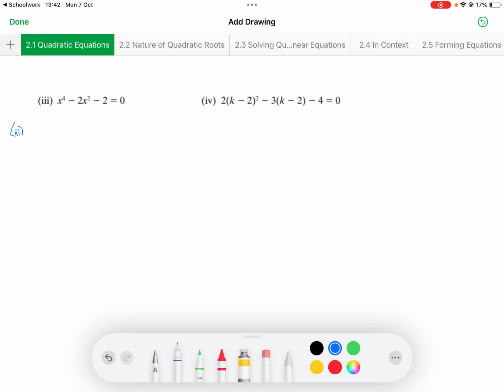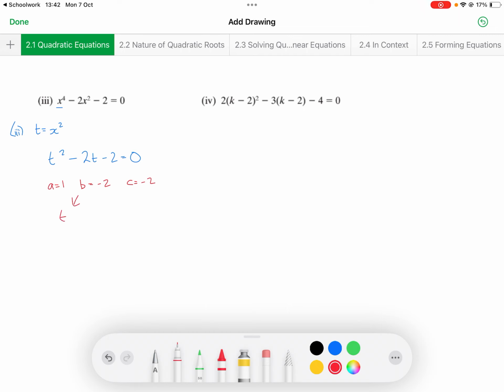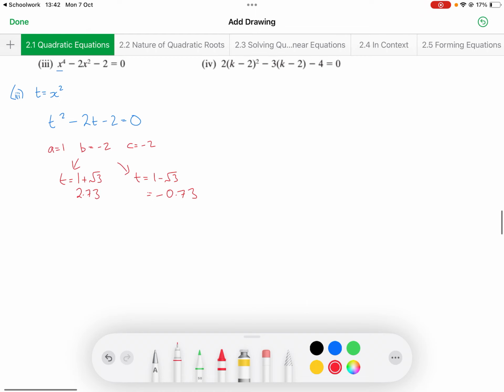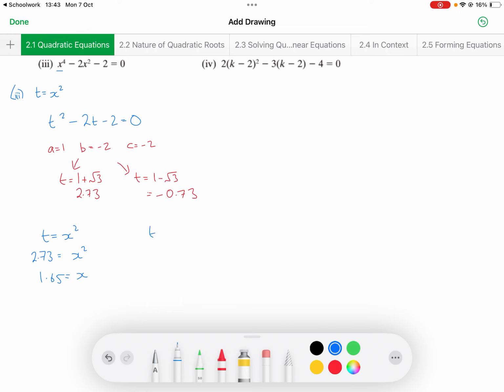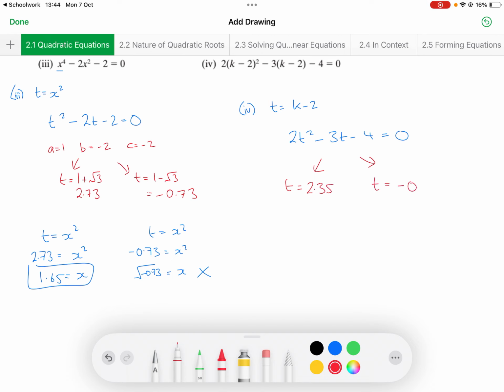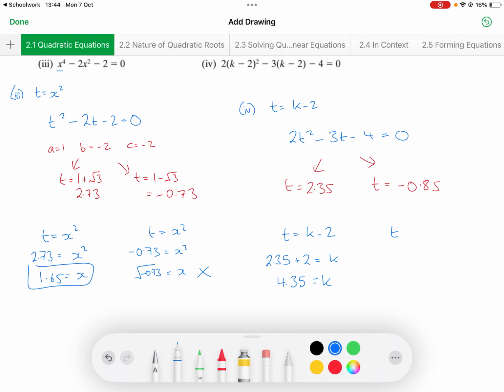Quadratic substitution example 3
@fafa0002-q1s Question 5 parts iii and IV